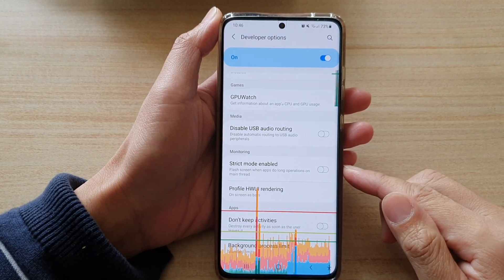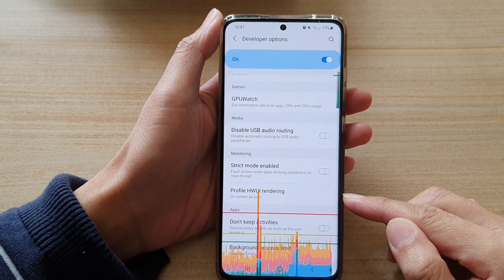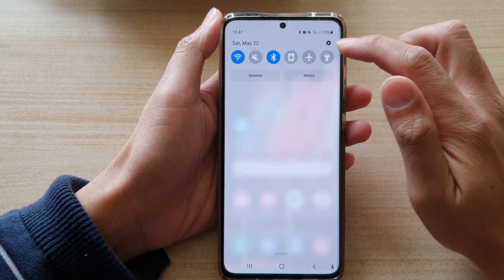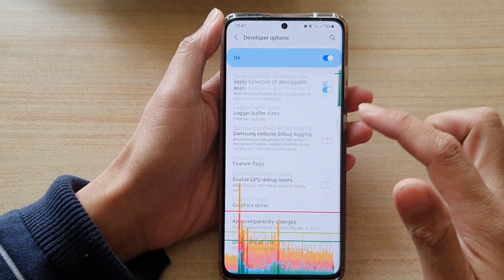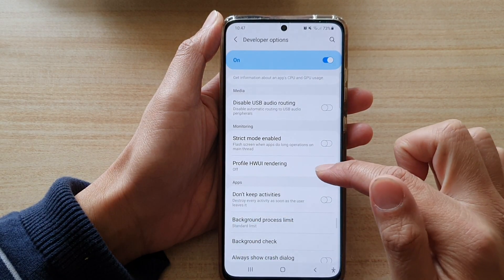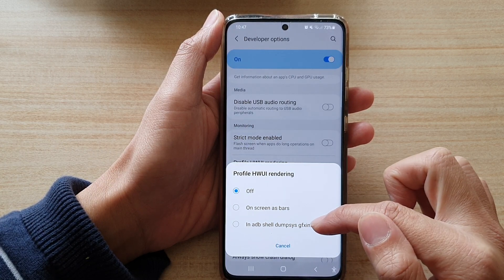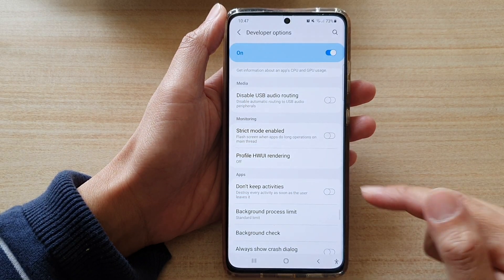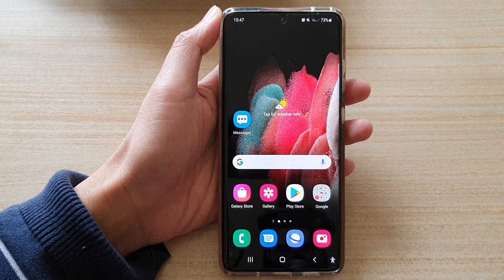Galaxy S21/Ultra/Plus: How to Turn On Profile HWUI Rendering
Learn how you can turn on profile HWUI rendering on the Galaxy S21/Ultra/Plus.